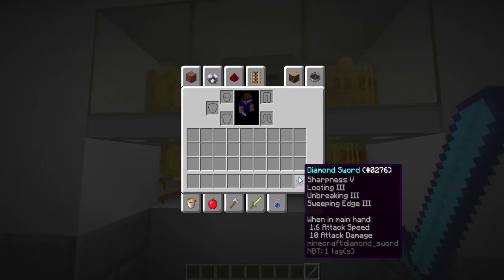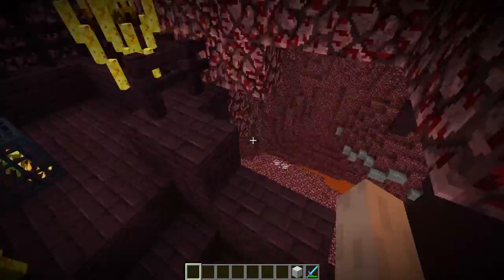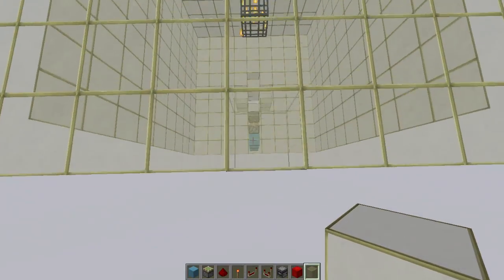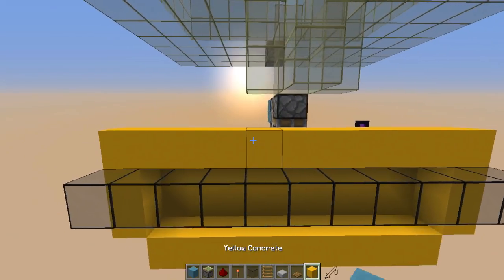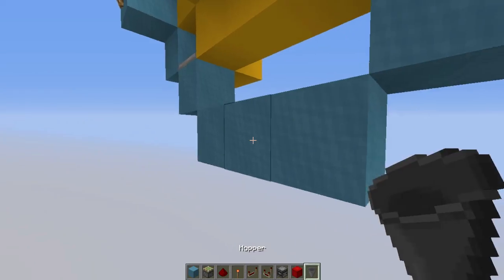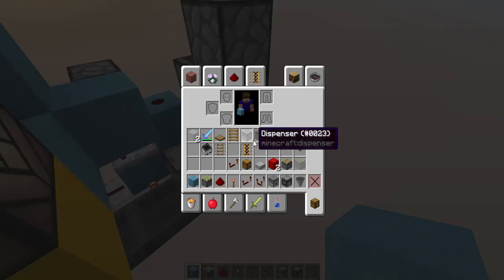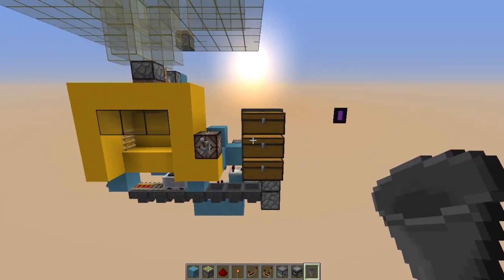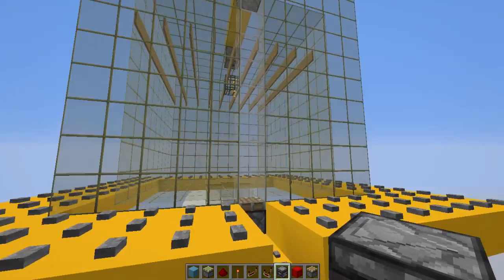The Blaze Compressor: AFK XP + Blaze Rod Farm! | Minecraft 1.12/1.13+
An efficient way of farming blazes in the nether. We trick the mob A.I into funneling towards a crusher, then we trick the entity cramming game rule to let us AFK on the farm and accumulate as many mobs as we want at once in a small killing chamber to get loads of XP and blaze rods at once (It's also lag friendly since we avoid a lot of the entity collision calculation).

Easy to build, can be turned on/off, safe, relatively cheap in terms of resources and really fun to watch! That's the Blaze Compressor :-] Feed your, furnaces, brewing stands and fix your gear using it.

The theory behind it was kindly provided (mostly) by the gentlemen listed below:

Many thanks to @JudyGaming for this AWESOME thumbnail!

* Soundtrack:
copilot - Nostalgic
Floatinurboat - Through The Universe
Kevin McLeod - Perspectives